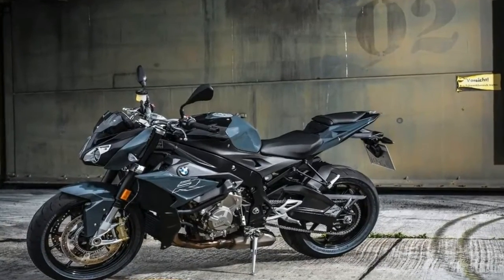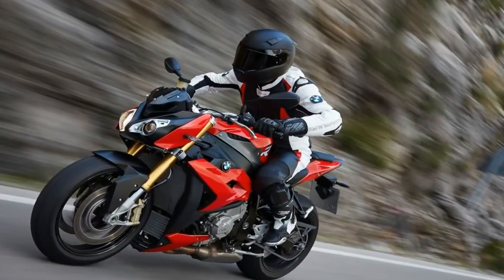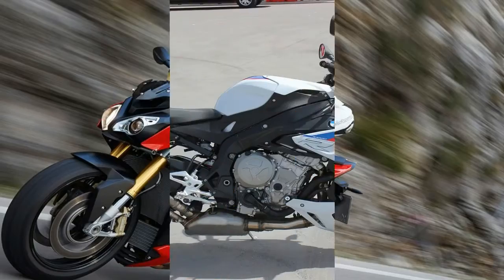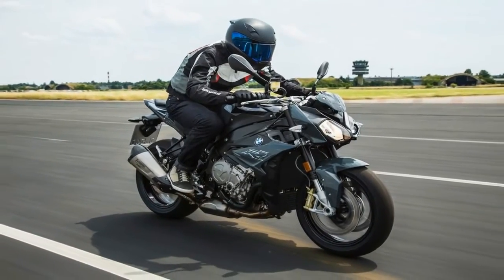2018 BMW S 1000 R Chassis Overview l Motorcycle Update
2018 BMW S 1000 R Chassis Overview l Motorcycle Update-An aluminum, bridge-type frame provides the main structure with four cast members and the engine as a stressed unit to complete the assembly in typical naked-bike fashion. The frame is looking trim after a summer at fat camp, and that shows up in the rear of the frame with a four-pound weight loss for this year with a decidedly beefy, yoke-style swingarm to finish the standing structure.

██████ GET DAILY UPDATES! NOW! ██████